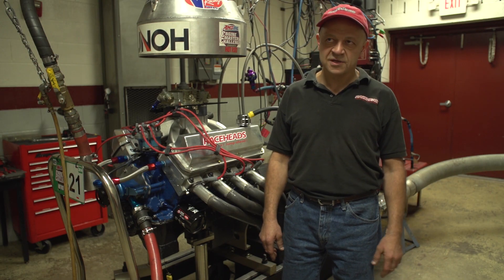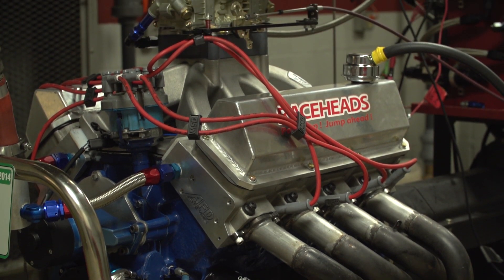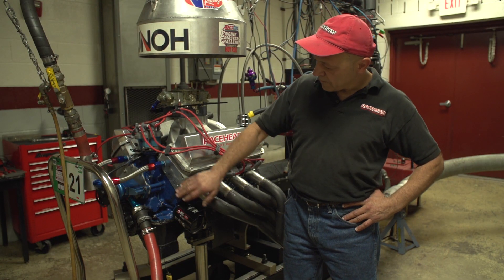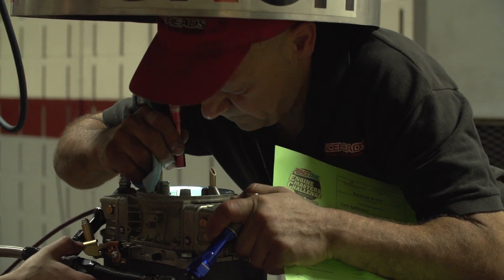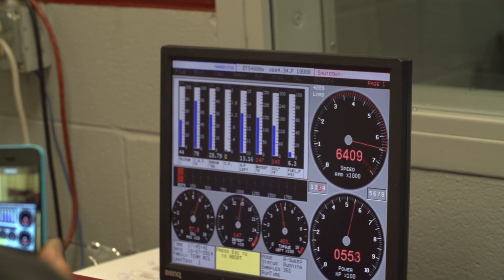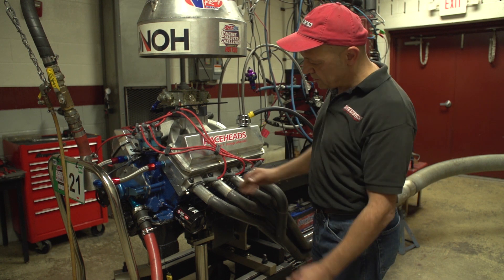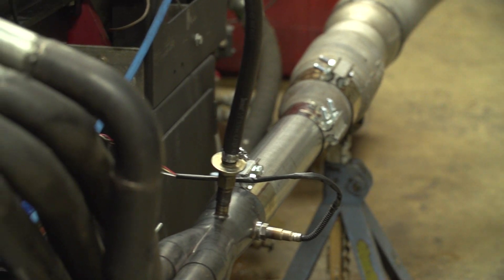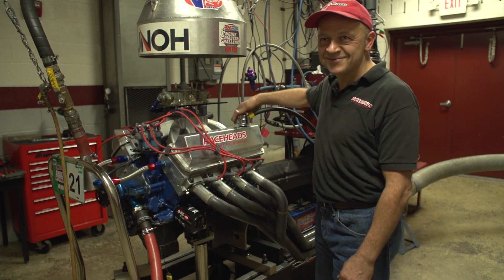413ci Ford Clevor by Raceheads and AFD at the Amsoil Engine Masters Challenge 2014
This is an Engine Masters entry from Raceheads and AFD. It's a Ford 413ci Windsor topped with Clevelend heads, and it made 605 horsepower and 583 lb-ft of torque during the dyno competition at the 2014 Amsoil Engine Masters Challenge presented by HOT ROD. Engine Masters is an annual shootout of engine builders in competition for huge cash prizes. For 2014, the Challenge is for two-valve V8s above 400ci, running on 101-octane fuel, and making optimal power from 3,000-6,500 rpm.